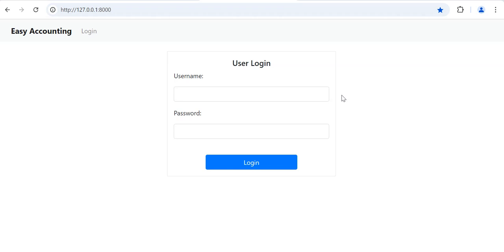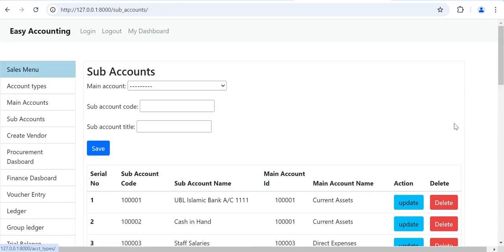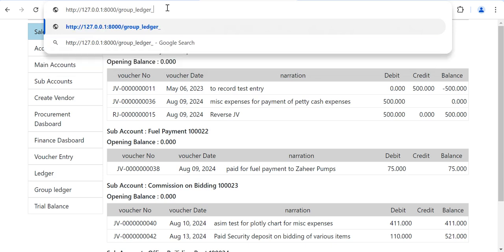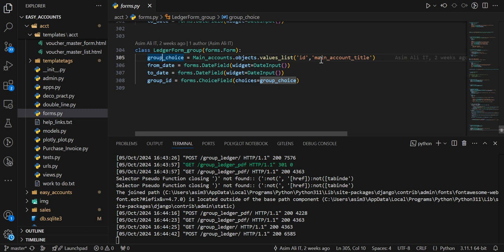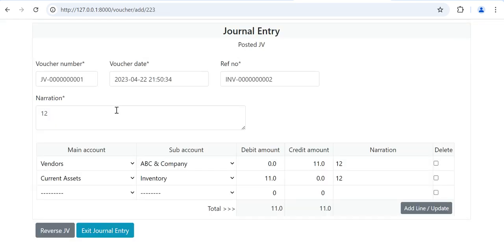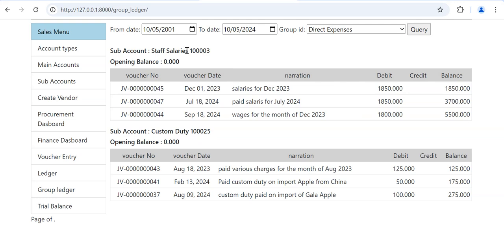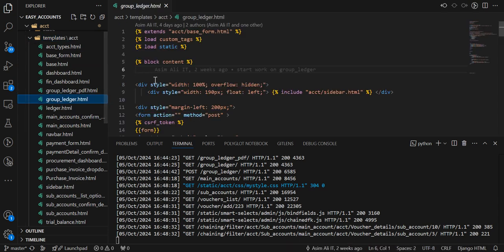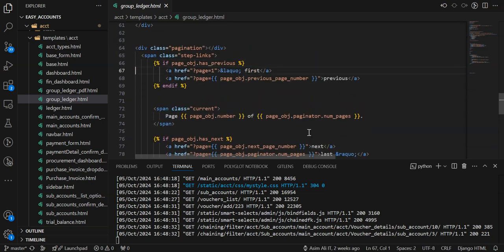Easy Accounting | Rashanwala |Python Django | Group Ledger | Coalesce | Django Window | DTL regroup